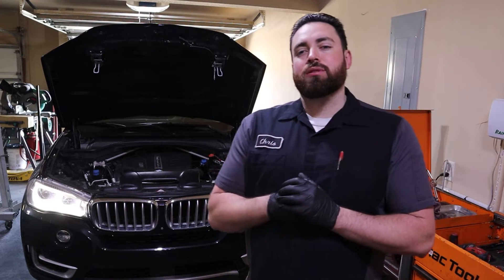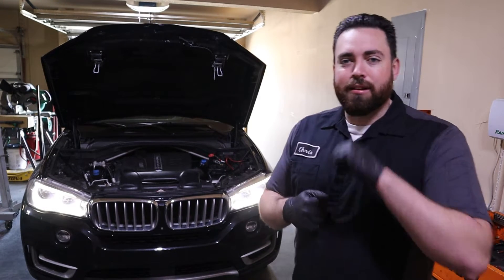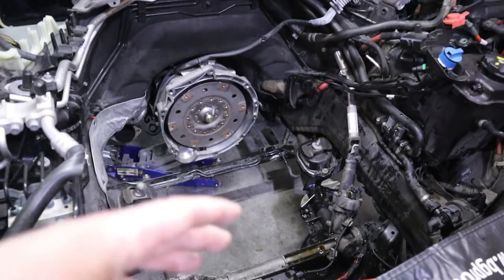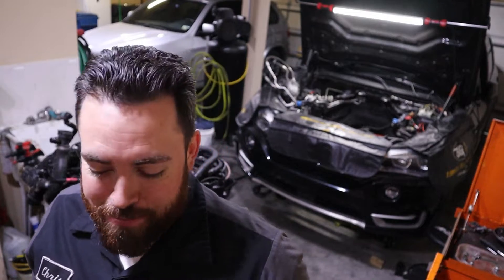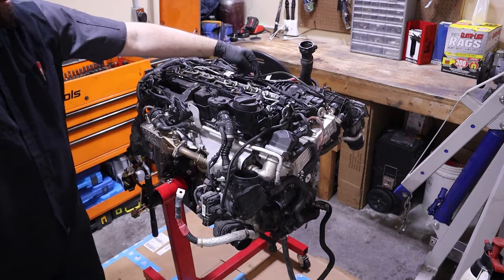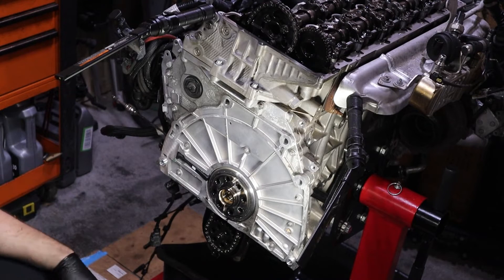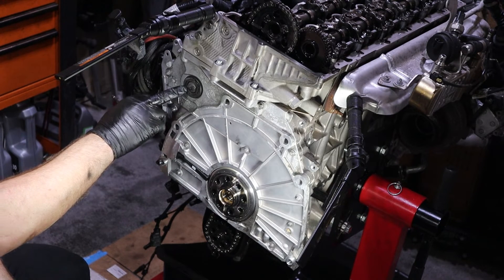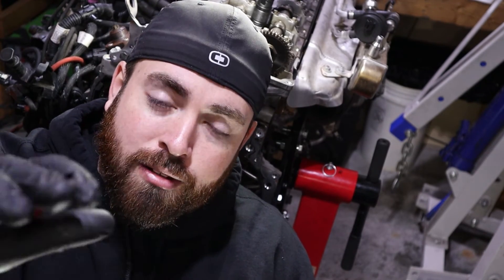BMW F15 X5 N57 REMOVAL & TEARDOWN FOR TIMING CHAIN & ROD BEARINGS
How to remove and disassemble a BMW N57 diesel engine out of an F15 X5.